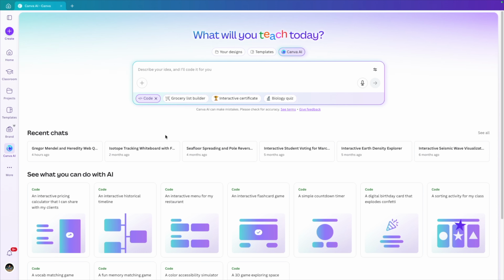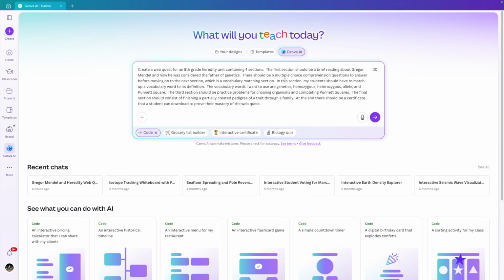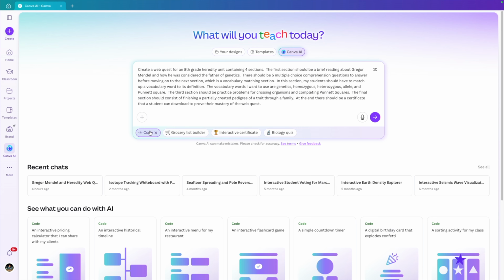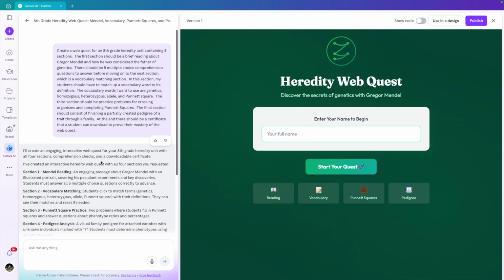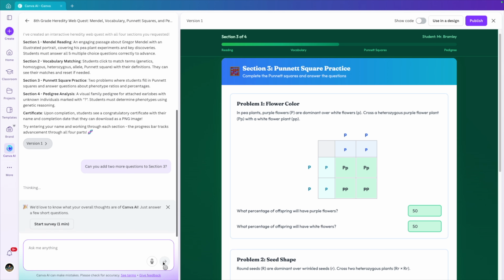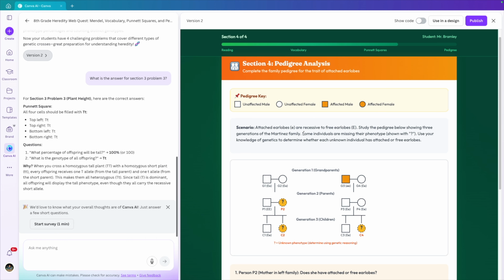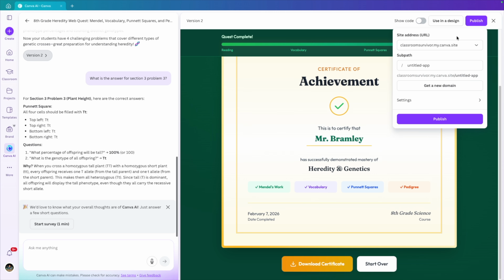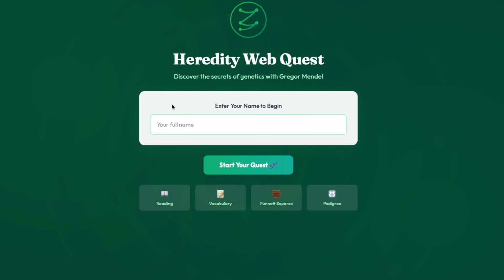Canva AI for Teachers: Create Games, Slides, Worksheets & Webquests FAST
In this video, I walk teachers through how to use Canva AI for Education to quickly create classroom materials—without starting from scratch.

You’ll see how Canva AI can help you generate:
• Games
• Slideshows
• Worksheets
• Websites
• Full webquests

I also show a real classroom example, building a webquest step by step so you can see exactly how Canva AI works and how to adapt it for your own students.

Good news for teachers: Canva for Education is completely free. I explain how to get access and what tools are included before jumping into the demo.

This video is perfect if you:
• Feel overwhelmed by Canva’s blank screen
• Want to save time on lesson prep
• Are curious about AI but want practical, responsible examples
• Teach middle school or secondary (but adaptable for any grade)

Reminder: AI tools should support your teaching—not replace professional judgment. Always review and adjust content for accuracy, reading level, and district policies.

Try this after watching:
Open Canva and use AI to create one thing you already make all the time.